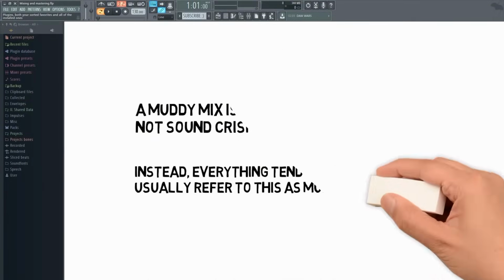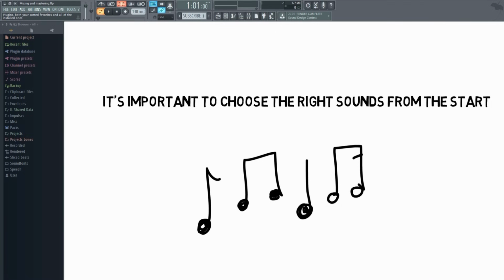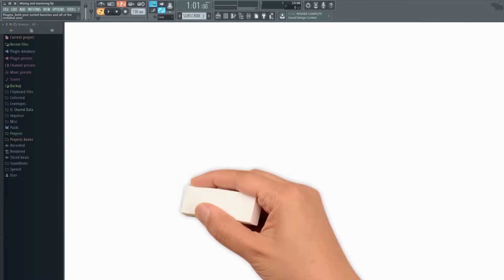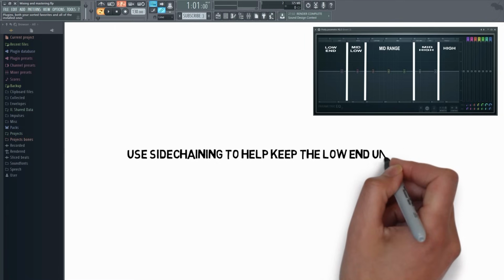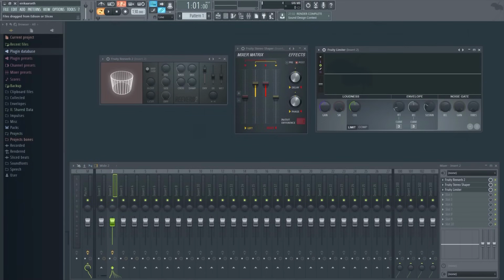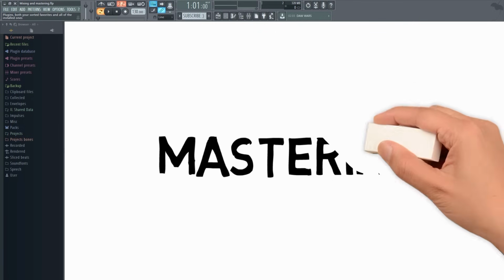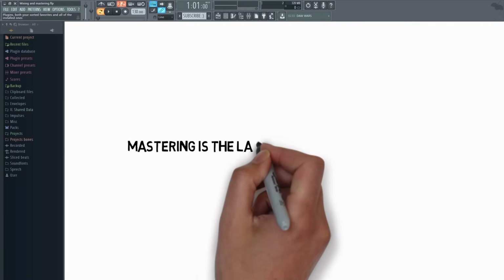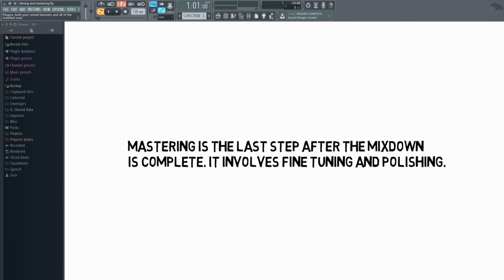Mixing And Mastering Explained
What is the difference between mixing and mastering? This video will explain what mixing and mastering is, and how it's used. This tutorial will teach you the difference between Mixing and Mastering and give you some good mixing and mastering examples. It will also give you some good tips and tricks on how to mix and master a song.
Mixing and mastering are two of the most fundamental processes in any song. If you don't know how to do this right, your music will never be as good as the competition, so this is something you simply have to learn eventually.
You can choose to let someone else do the mixing and mastering, but sooner or later you will have to learn to mix and master a track yourself. Knowing how to mix AND master a track is something every serious producer will need to know eventually.
Mixing a track has more to do with getting the volume right on the individual tracks in the mix. Processing such as EQ, compression, delay, and reverb is also typically added during mixing. Mastering is what happens after mixing a track. It's the final stage where the song is optimized to get the proper loudness, added clarity, and so on.
This mixing and mastering tutorial will teach you the difference between mixing and mastering, how we do it and why. it will show you some examples of what plugins are used for mixing and mastering, such as EQ, Compression, Saturation, Sidechaining, delay, reverb, etc.
Music that is not mixed and mastered won't sound good compared to mixed and mastered music.

00:00 introduction
00:18 Mixing explained - What is mixing in music?
01:04 panning and volume
01:45 Making room for every element in the mix
02:56 Using EQ to make room for all the frequencies in the mix
03:13 Sidechaining
03:26 Reverb, compression and stereo separation
04:04 Mastering explained - What is mastering in music?
04:49 Mastering effects
05:43 Dedicated Mastering Studio VS Typical Bedroom Studio
06:23 Should you master your own music?

📧 Other inquiries?